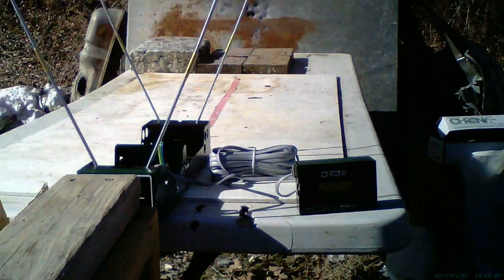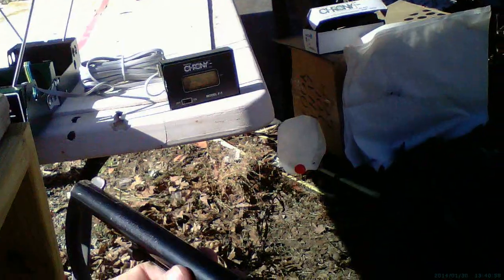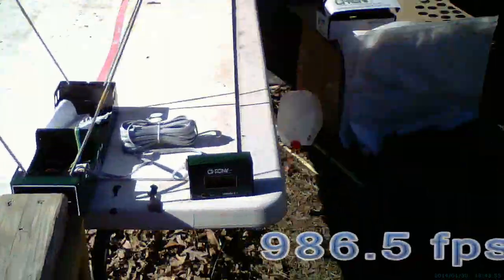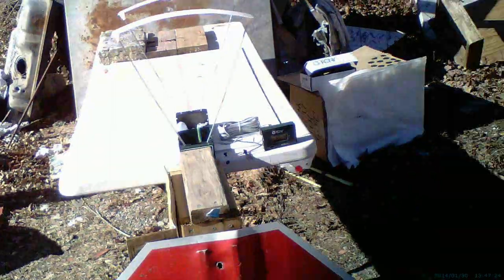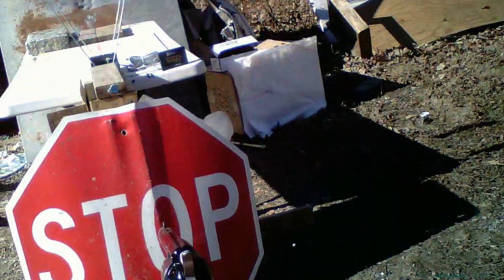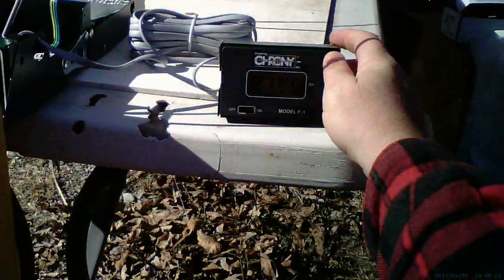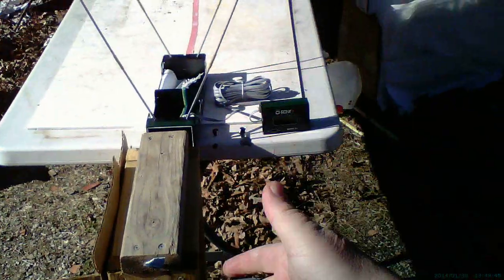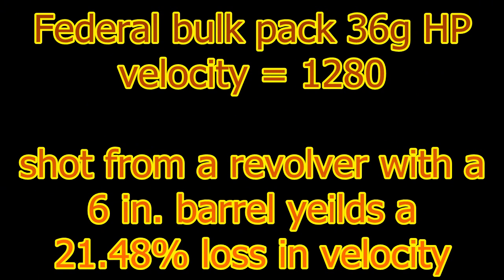22LR velocity % loss from a revolver (Federal bulk pack)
Poboyspecial got the Chrony out and tested the percentage loss of Federal bulk pack 22lr shot from a revolver with a 6 in. barrel.  We understand that some of the gas escapes from the cylinder, so we want to know what kind of percentage of velocity loss can we expect from a revolver.  Let's find out...